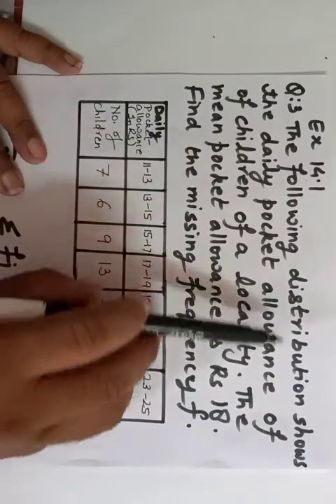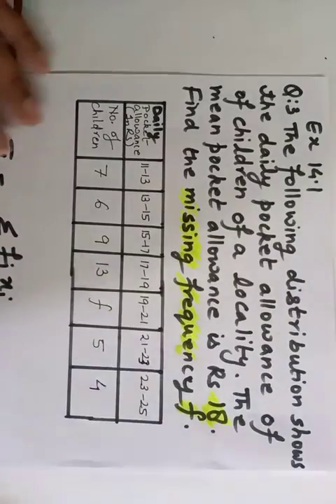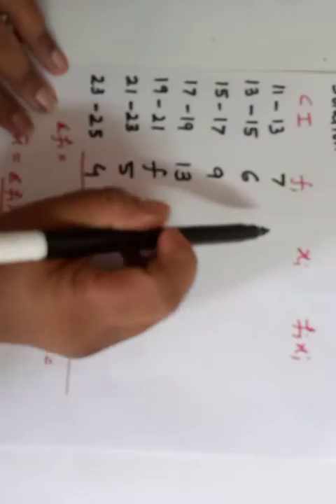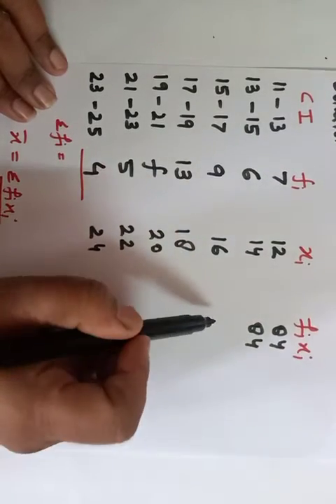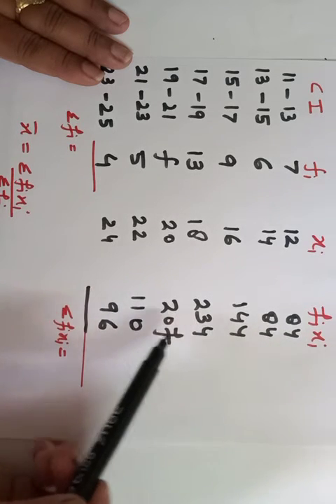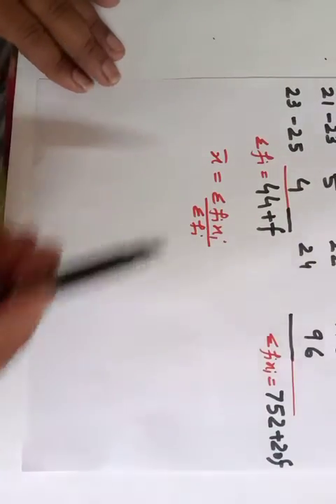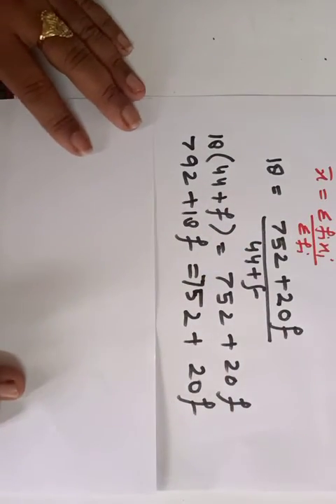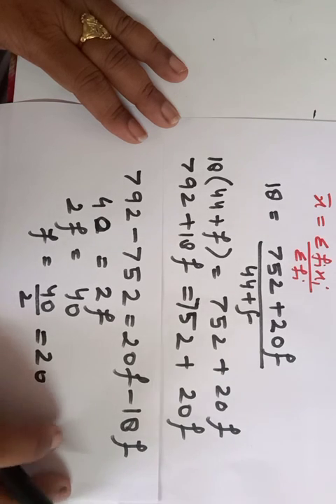Statistics Class-X. To find the missing frequency when mean is given. NCERT